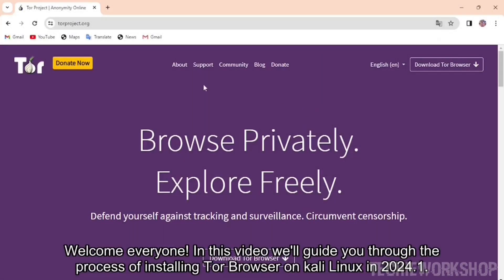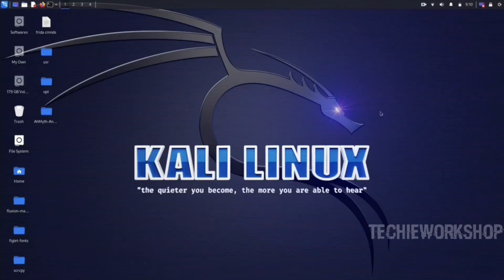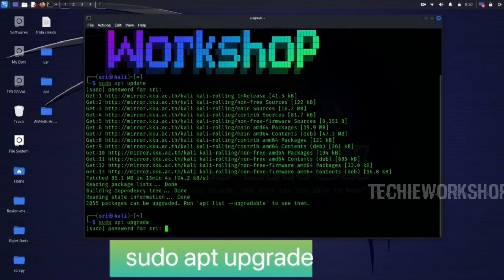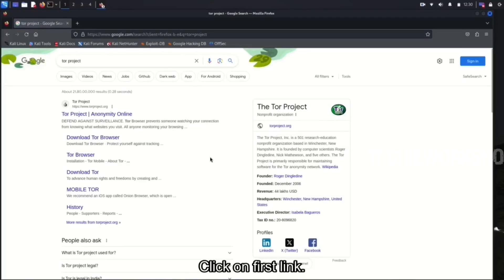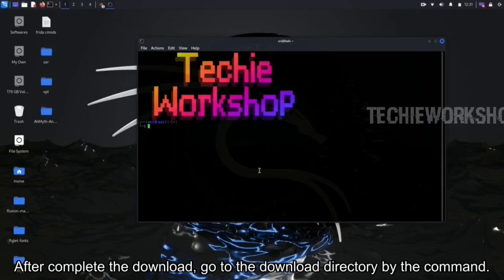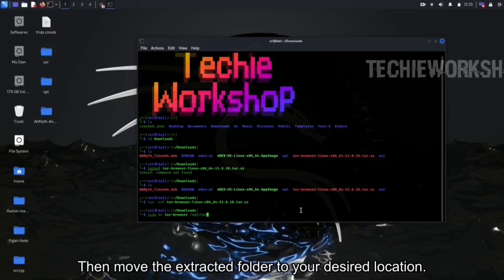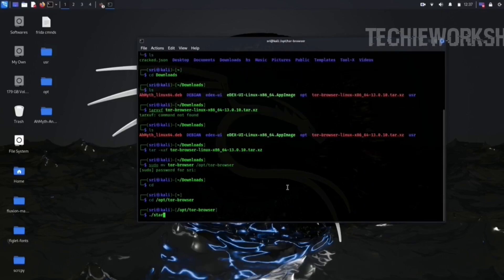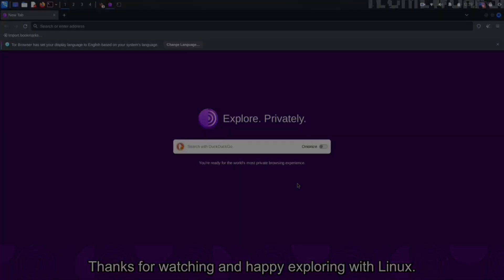Hackers’ Privacy Tool – Tor Browser Installation in Kali Linux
🚀 Install Tor Browser in Kali Linux – Complete Privacy & Anonymity Guide

In this video, I’ll show you the step-by-step process to install Tor Browser in Kali Linux for safe, anonymous, and secure browsing. Tor (The Onion Router) is one of the most powerful privacy tools that encrypts and routes your internet traffic through multiple servers, making it extremely difficult to track your online activities. Whether you’re a cybersecurity enthusiast, ethical hacker, or privacy-conscious user, this guide will help you set up Tor on Kali Linux without errors.

💡 What You’ll Learn in This Video:

What is Tor and why it’s important for anonymity

Installing Tor Browser on Kali Linux step-by-step

Configuring Tor for maximum privacy

How to verify Tor is working properly

Tips to stay safe and anonymous while browsing

⚙️ Commands Used in This Tutorial:

bash
Copy
Edit
sudo apt update && sudo apt upgrade -y
sudo apt install tor -y
sudo apt install torbrowser-launcher -y
torbrowser-launcher
After installation, simply launch the Tor Browser and start browsing anonymously!

📌 Why Use Tor on Kali Linux?
Kali Linux is the go-to OS for cybersecurity professionals and ethical hackers. Combined with Tor Browser, it becomes a powerful platform for anonymous penetration testing, research, and secure communications. Tor hides your IP address, prevents tracking, and helps bypass censorship, making it essential for privacy-focused users.

⚠️ Privacy Tips:

Never log into personal accounts while using Tor

Avoid downloading files from unknown sources

Do not maximize the browser window to prevent fingerprinting

Use Tor bridges if your network blocks Tor

🌐 Related Topics Covered:

Kali Linux privacy tools

Anonymous browsing in Linux

Secure internet access for ethical hacking

Cybersecurity tips and tricks

📢 Stay Anonymous, Stay Secure!
Your privacy matters — take control of it with Tor Browser on Kali Linux today.